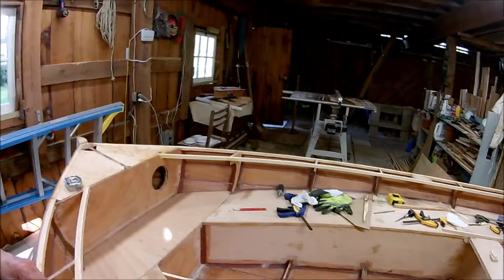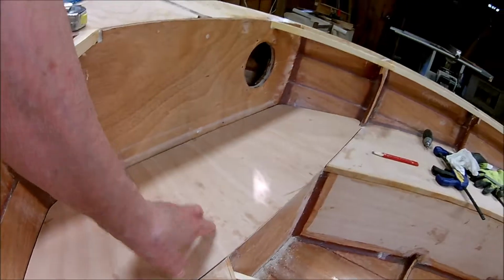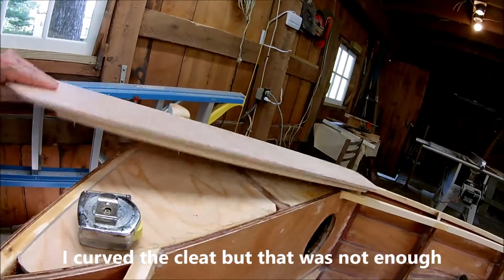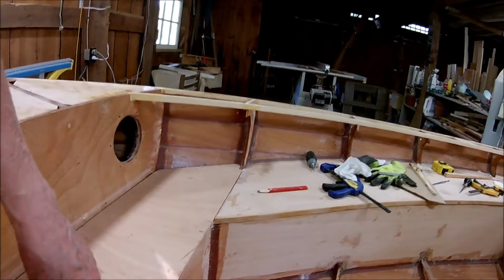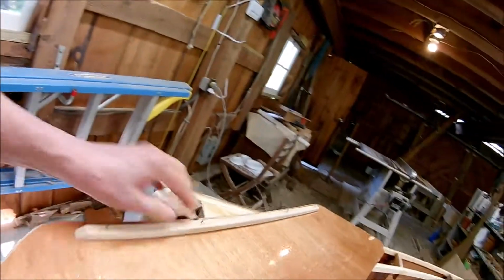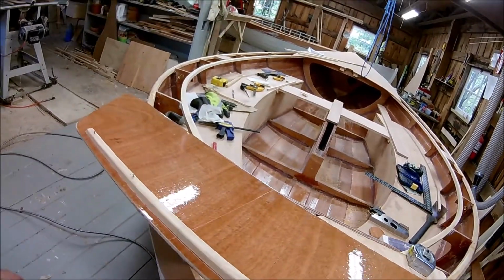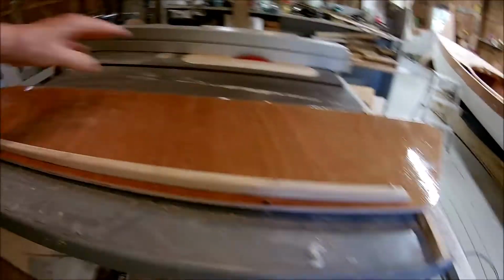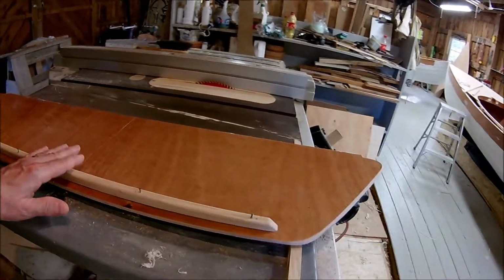KDI boat build, 44th Week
This week we have a 9.5 minute video taken July 15 - 21.

We we are at 565 hours of the predicted 500 hours for the project.  I just discovered that the glove count on the Nitrile glove box is single, not pairs so I am starting my 300th pair of gloves.

We are still trying to get the inside done so we can prime and paint.   I continue working on the removable rowing seats, glue in the oarlock hardpoints and start the stern locker cover.

For those of you who stick it out to the end there is a discussion of how I “hope” to put a curve in the cover the same way I did to the tiller.

I have removed the complete list of all the previous videos from the end of this email message.  The complete list is in the YouTube description section, just below the video.

I am documenting the process of building two Deer Island Koster (KDI) boats designed by Bruce Elfstrom using kits designed by Chase Small Craft.